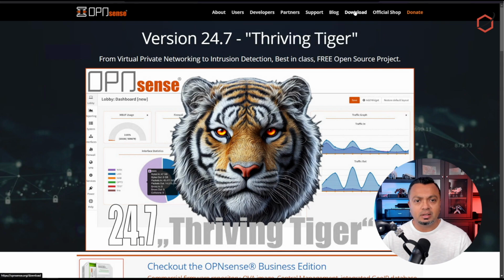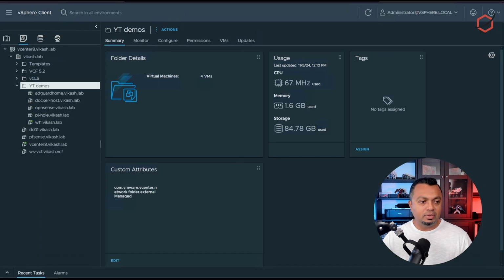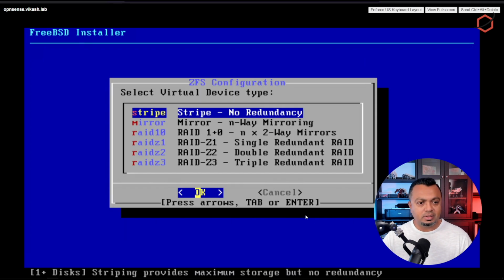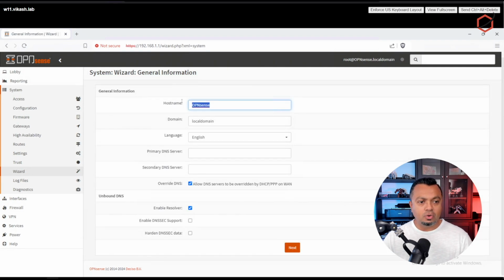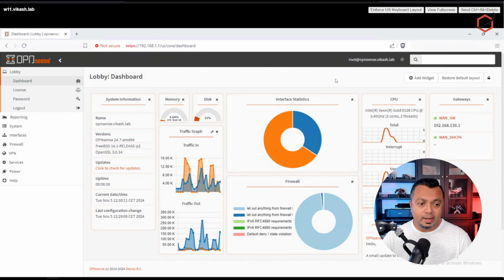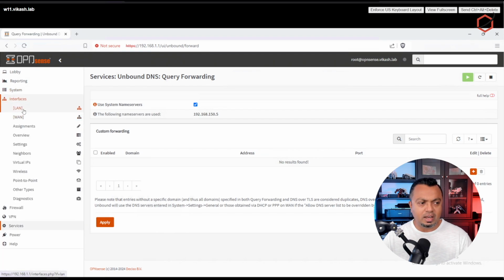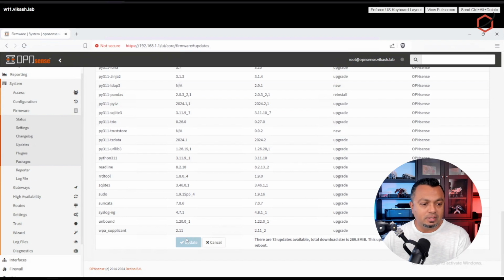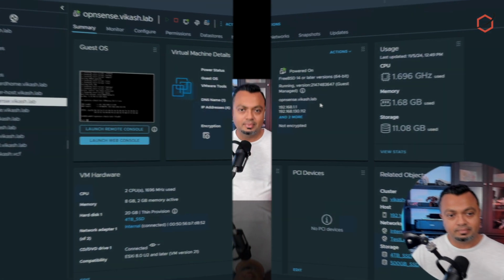OPNsense Firewall on VMware with basic setup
It is very nice to have options, and regarding powerful firewalls and routers, I believe that OPNsense is one of them. In this video I show you how to have this running in a virtual machine on top of VMware, and also the basics you need to have in place and get you going.